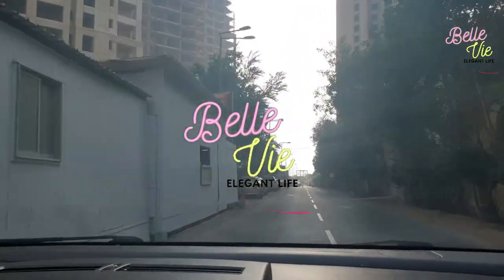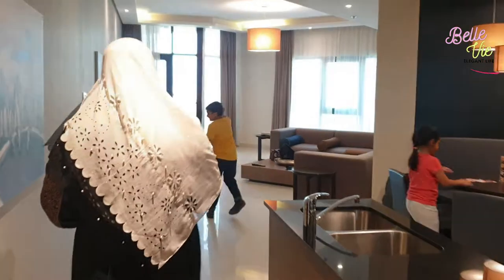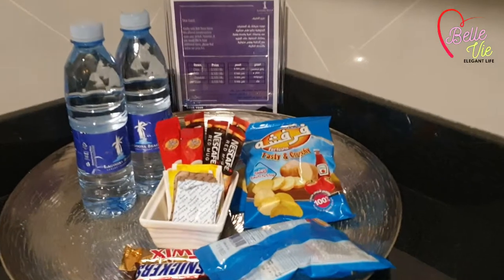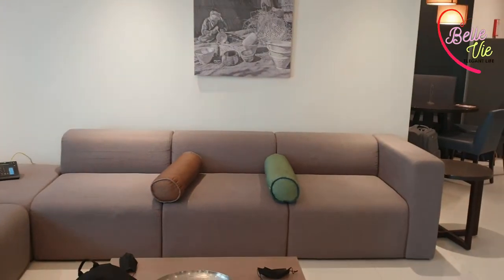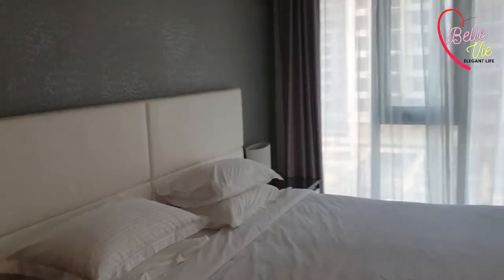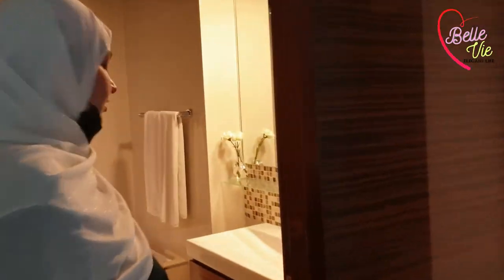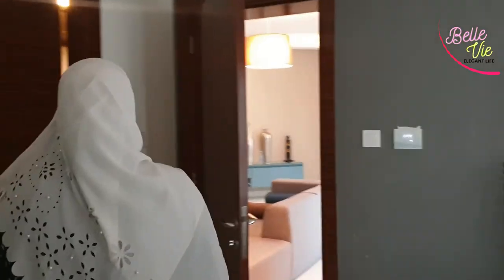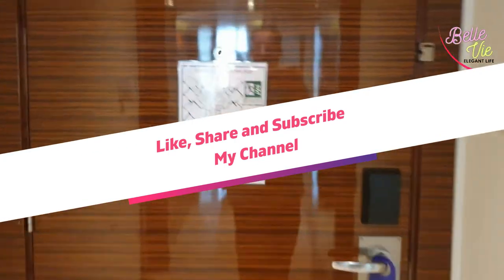VLOG, Lagoona Beach Hotel ,Saeed Ullah Khan, Bahrain Hotel, Beach, Resort, Spa, Pakistan, Travel